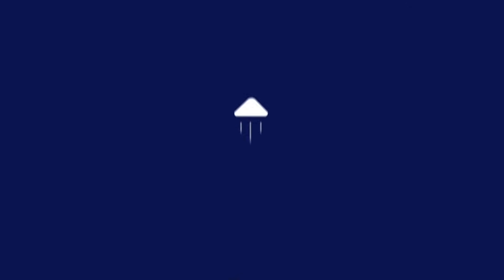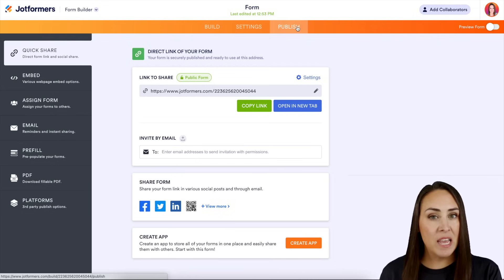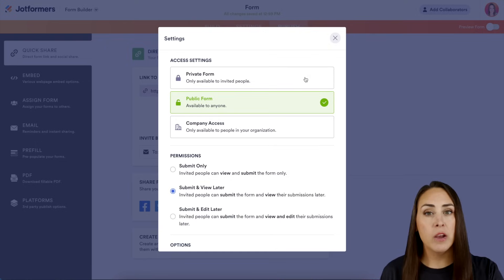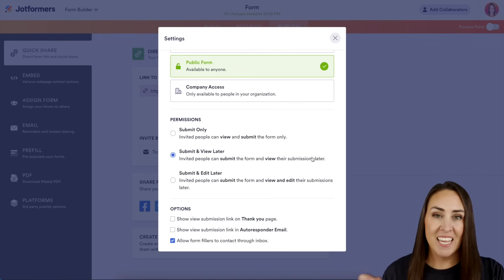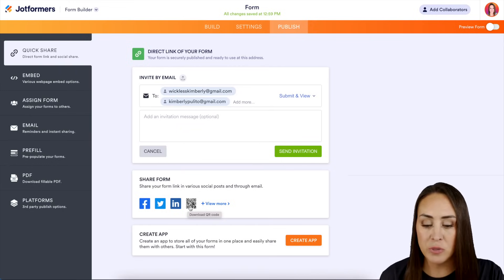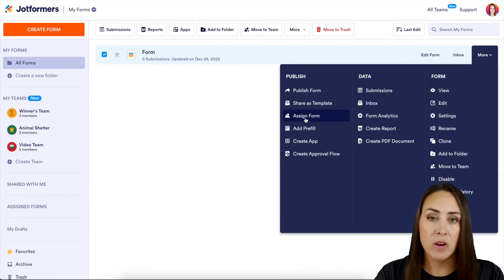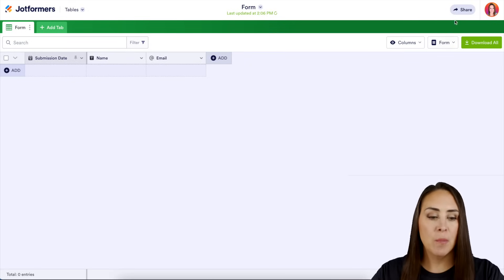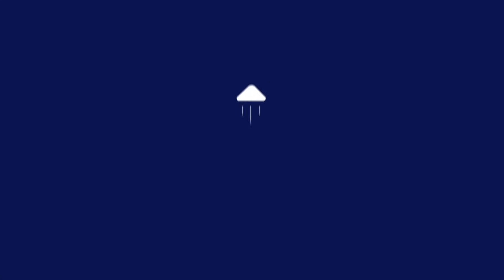Guide on How to Share Your Jotform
Have a form and want to know the best way to go about sharing it? Jotform’s many sharing options make it easy to share your forms and tables using simple copy-paste codes. You can even change viewing permissions, create a custom URL, and add a thank you page. Learn how in this tutorial.
LINKS & RESOURCES
👋 ABOUT JOTFORM
Hi, we're Jotform, a full-featured online forms platform that makes it easy to create robust forms and collect important data. Check us out
00:00 Introduction
00:11 How to Share Your Jotform
00:41 Publish Section
01:04 Edit the Link to Share
01:27 Access Settings
02:17 Permission and Options Settings
02:47 Invite by Email
03:17 Share Form in Social Media Platforms and Email
03:47 Create App
04:18 Share a Form with Jotform Teams
05:01 Share a Spreadsheet
05:40 Subscribe to Jotform